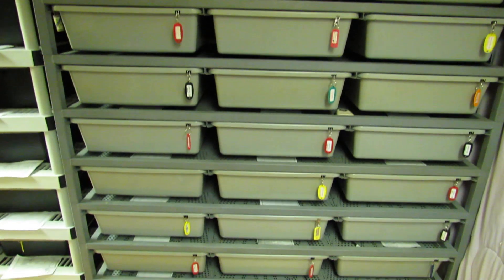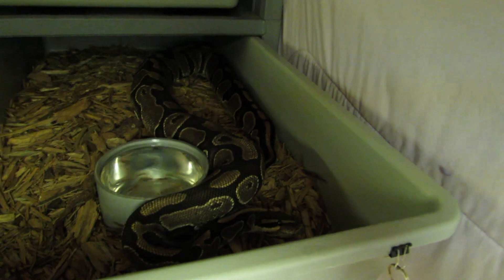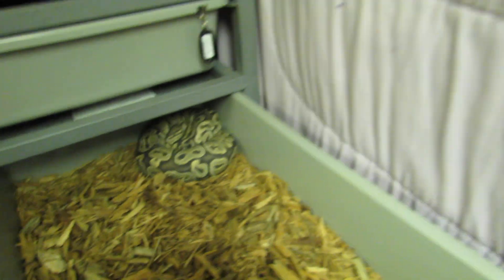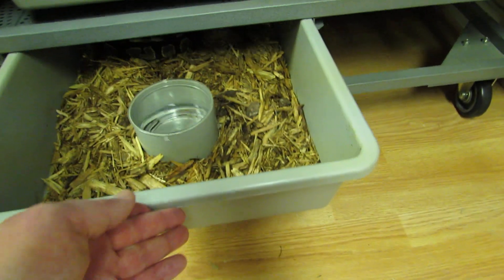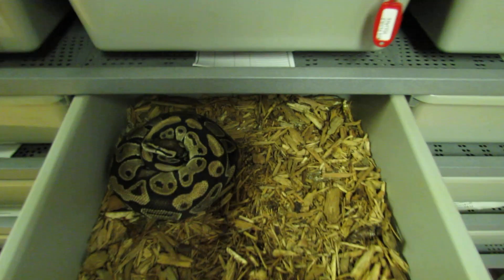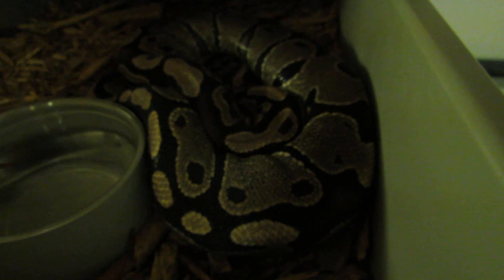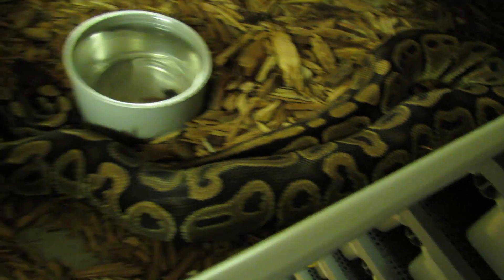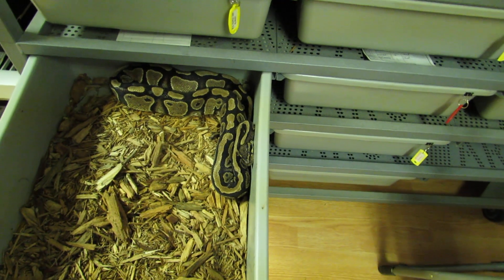update 2012 Part 1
Just an update to test my new camera more to come! Video got cut off somehow